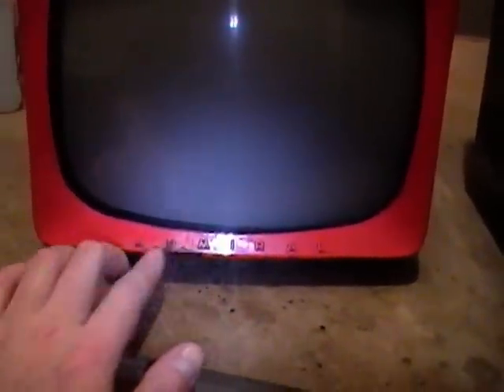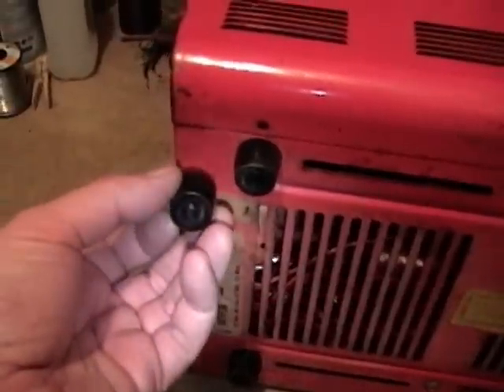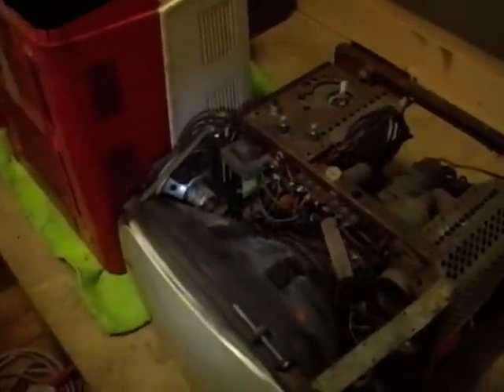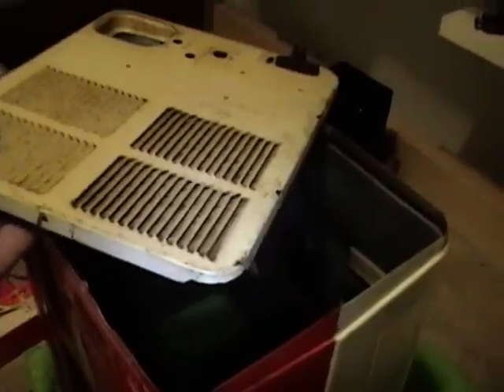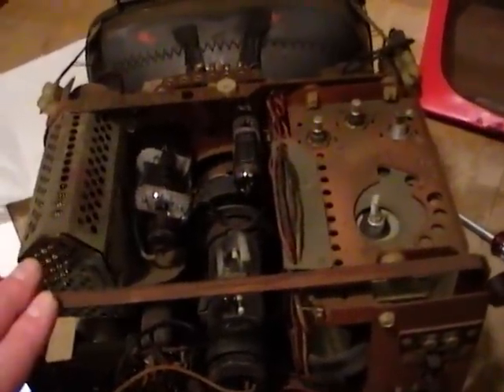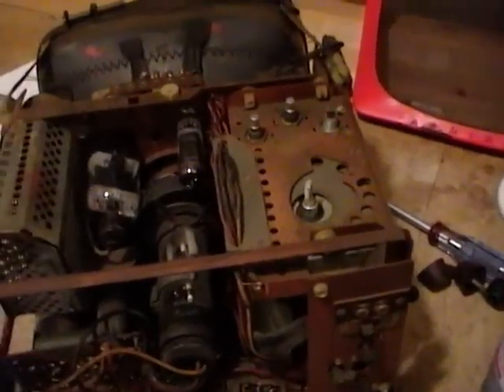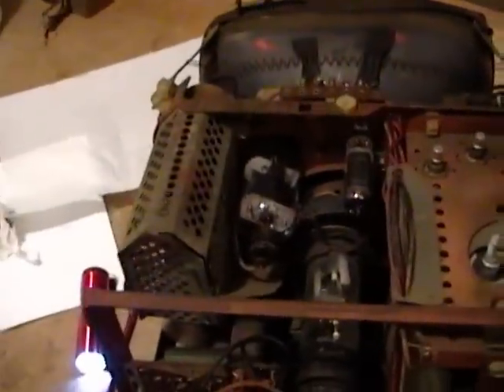Admiral T102 10" Portable TV from 1956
Here's a look at a recent find.  It's a classic two-tone portable set from 1956.